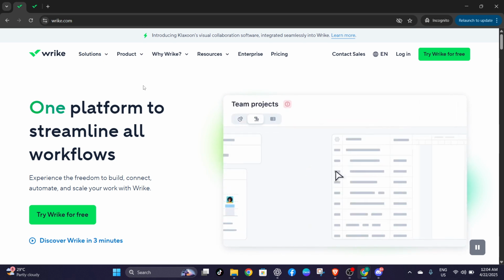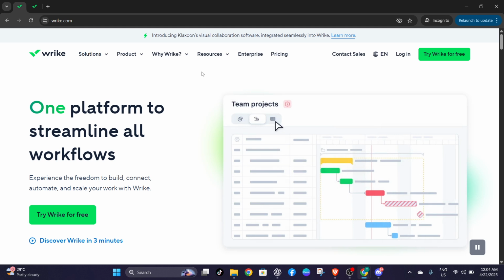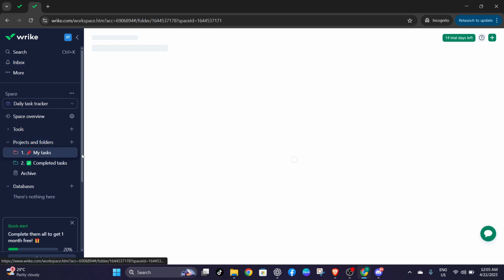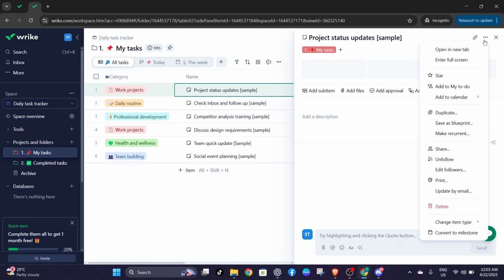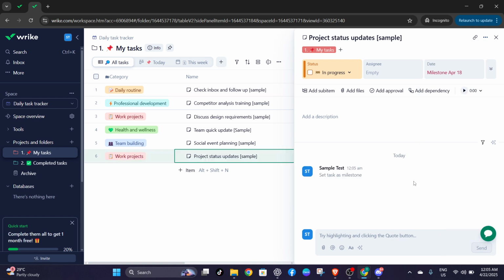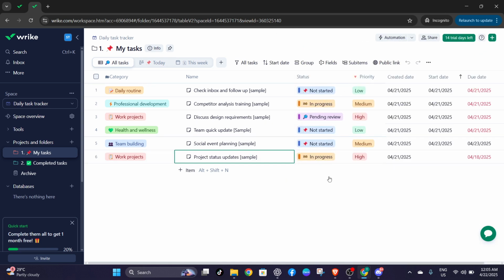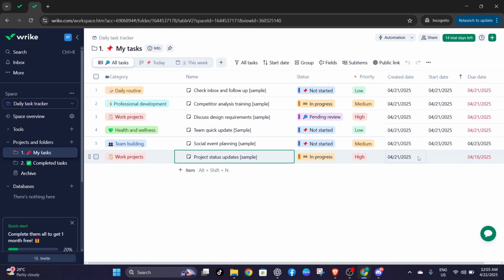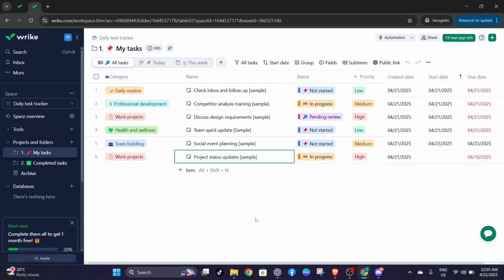How To Create a Milestone in Wrike [2025 Full Guide]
In today's video we will show you wrike beginners guide,wrike tutorial,wrike (company),how to create recurring tasks in wrike (2022),wrike business,wrike,wrike features,wrike how to use,wrike project management,what is a milestone,how to use wrike,how to remove dependencies in wrike,how to add progress in wrike,wrike reseller,how to add dependencies in wrike,how to write a successful business plan,how to write a business plan for startup,monitoring work progress in wrike